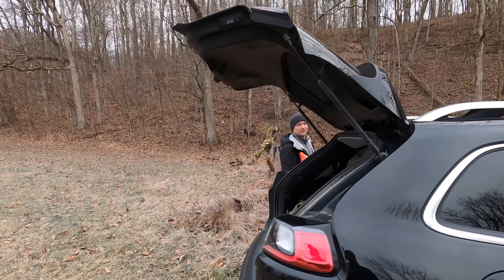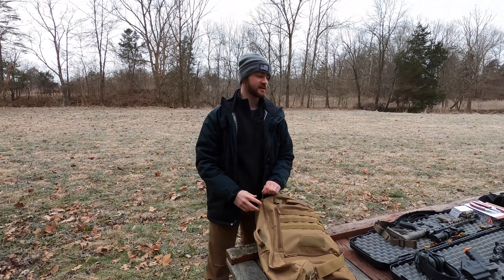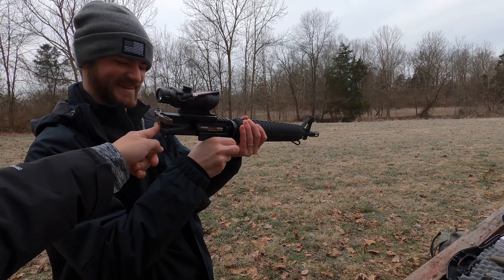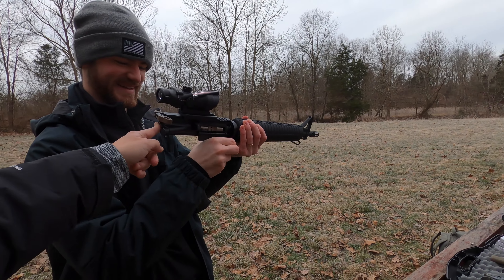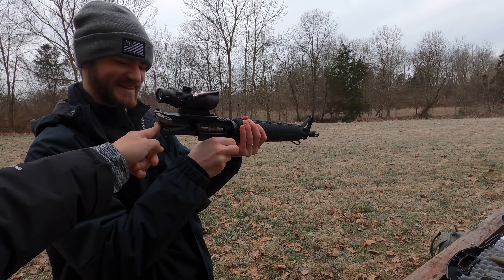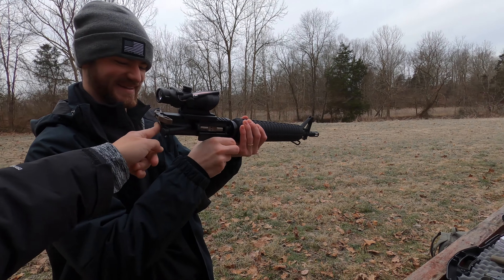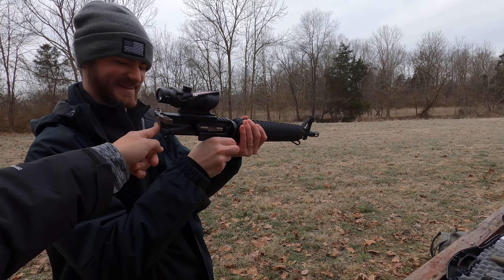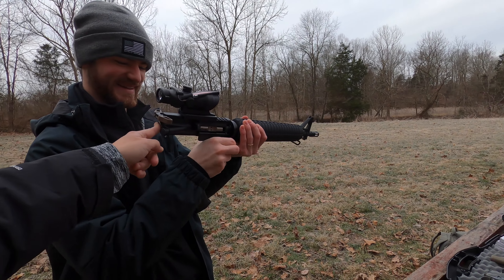Low Round Count Drills with a Lineup of Optics - ACOG, Strikefire BDC3, and EOTech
Mac and Chandler hit the range for some low round count drills with new gear! New optics, range belt accessories, ear pro, a new leather holster, and a shot timer get some basic testing. The guys also got their hands on a Trijicon ACOG, so see their reactions using it for the first time. Come hang with the guys in this relaxed Range Day video!